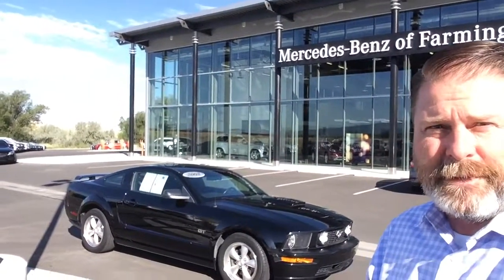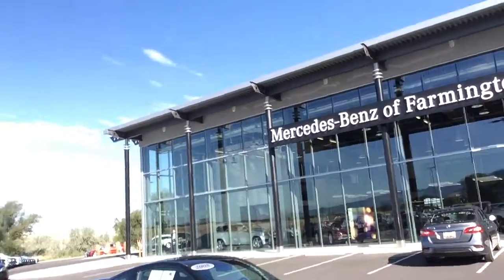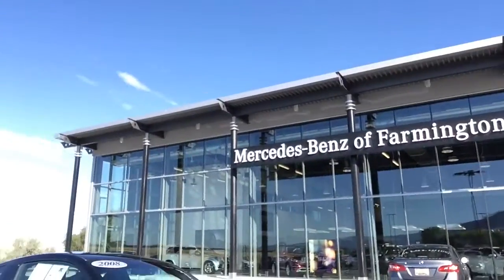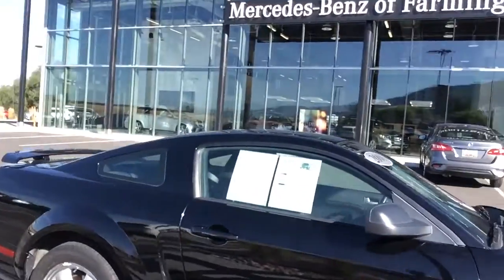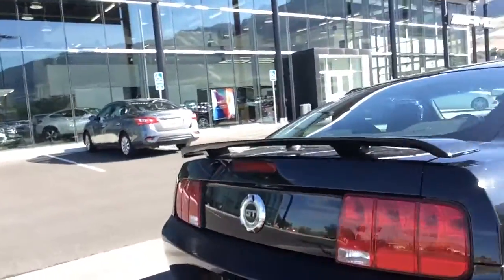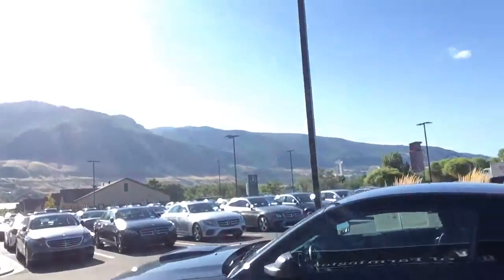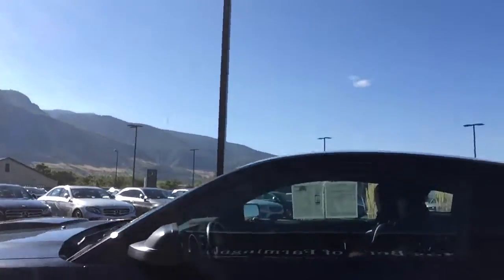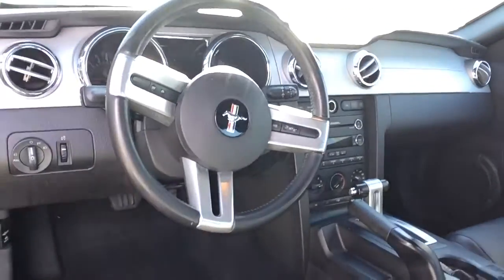Torrie 2008 Mustang GT